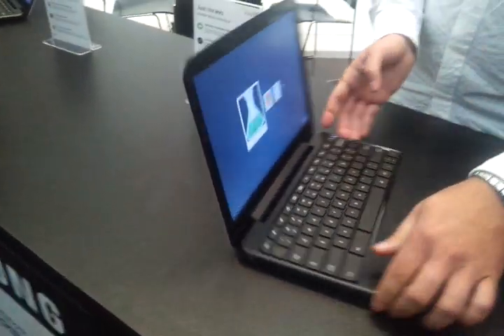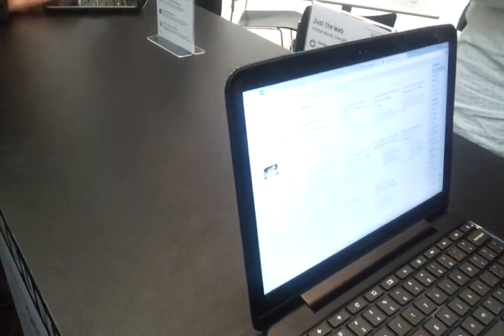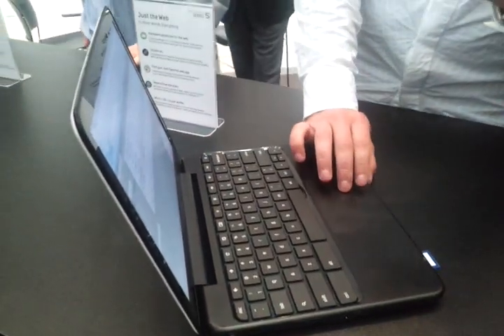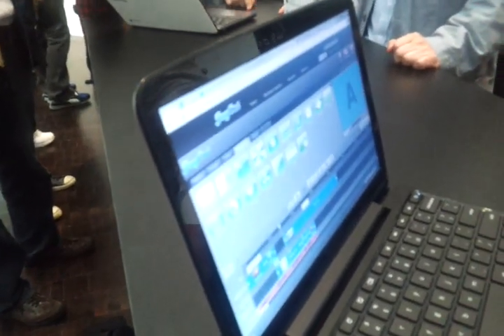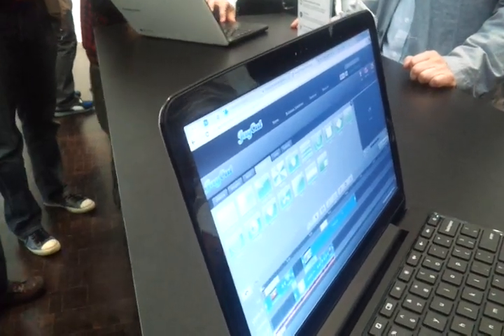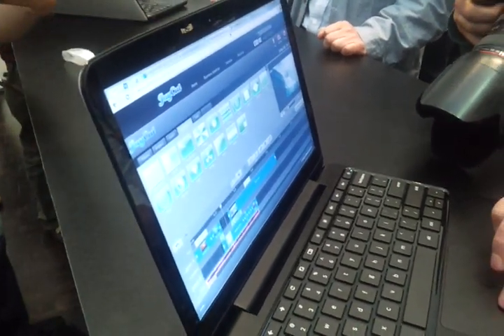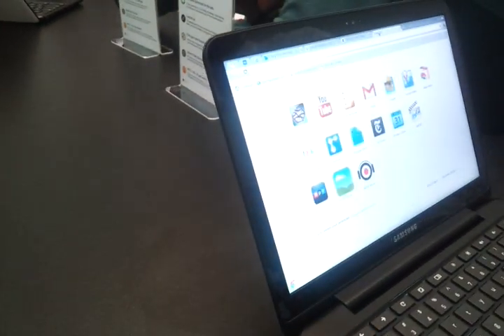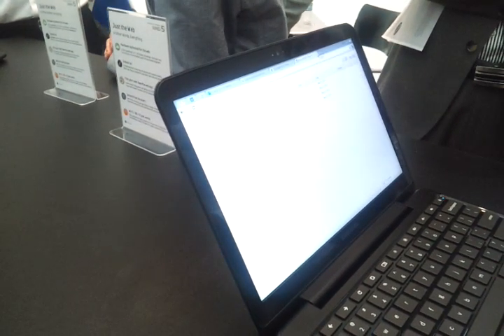Samsung S5 ChromeBook Demo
Samsung S5 ChromeBook gets demoed by Google with the latest build of the ChromeOS